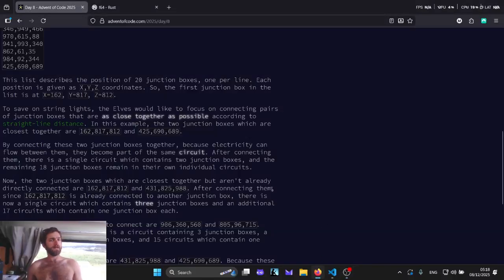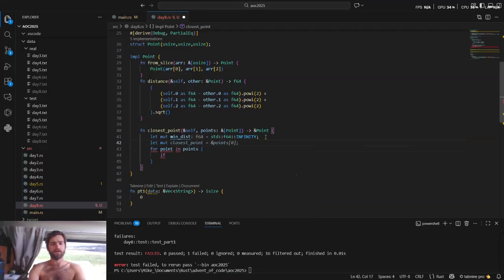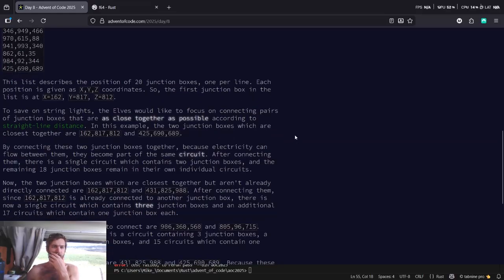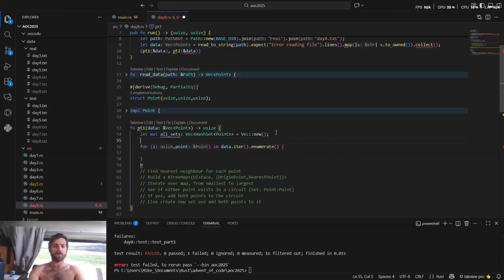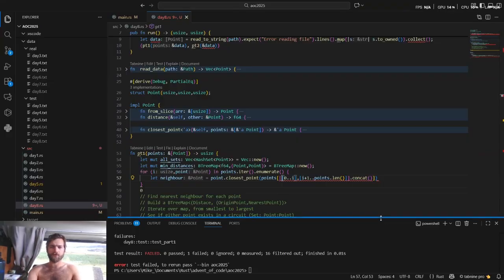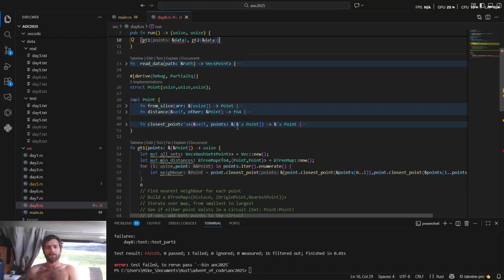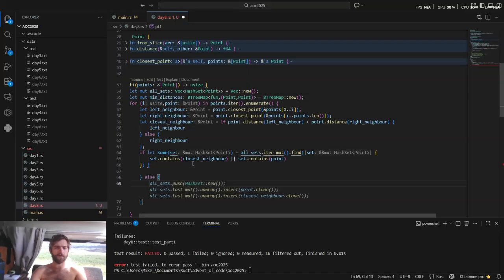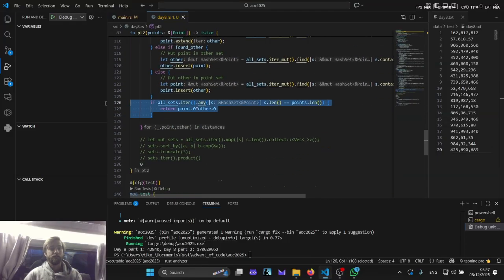Advent of Code 2025 Day 8 Rust - Reaching my limits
Why does it work? I don't know entirely. But it does